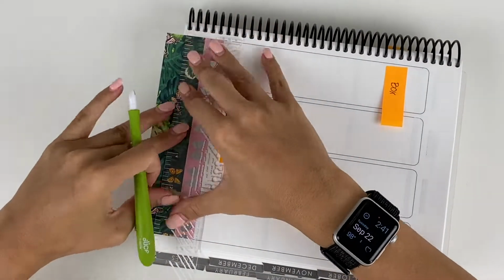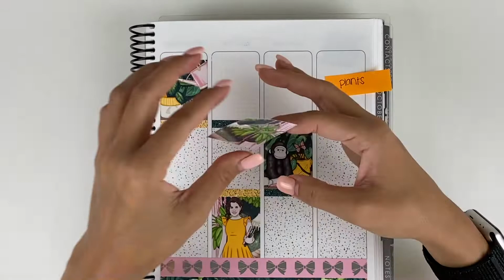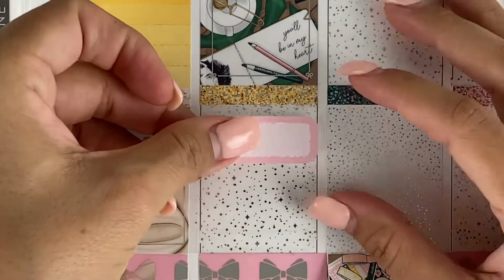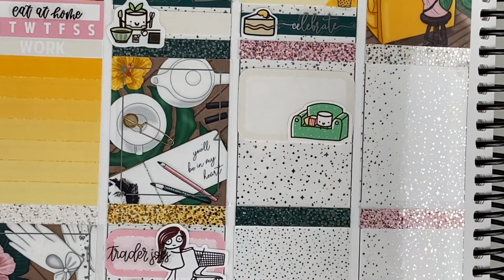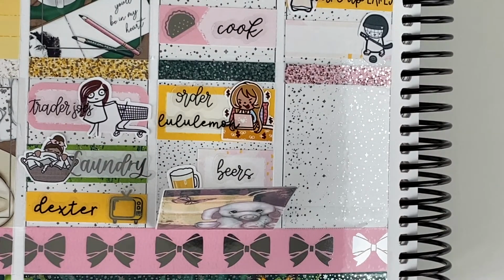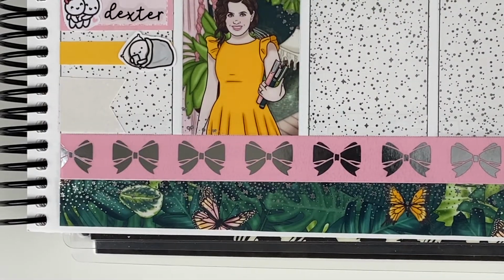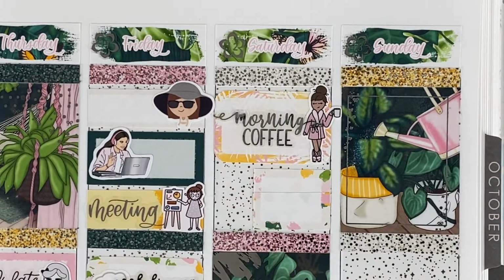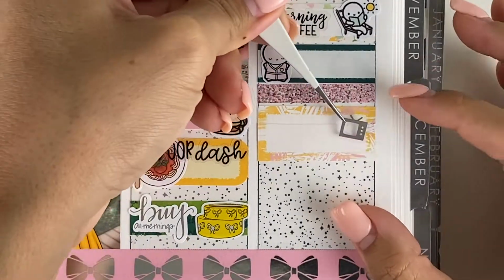Memory Plan With Me | Two Worlds | Scribble Prints Co.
Kit by: Scribble Prints Co.

All other shops used I used stickers for for this kit will be tagged on my Instagram!

Hope you enjoyed it as much as I enjoyed making it!